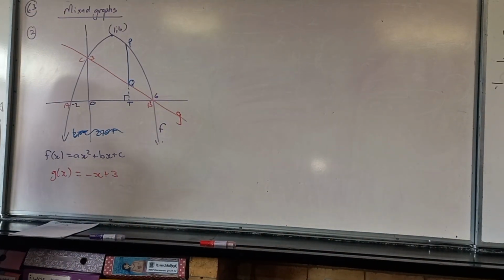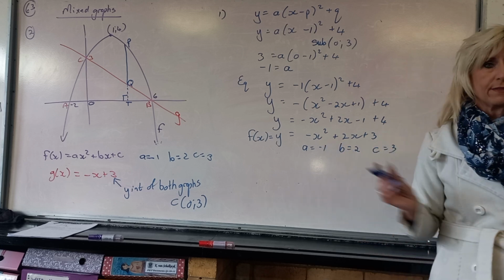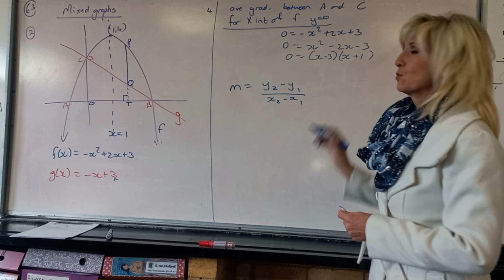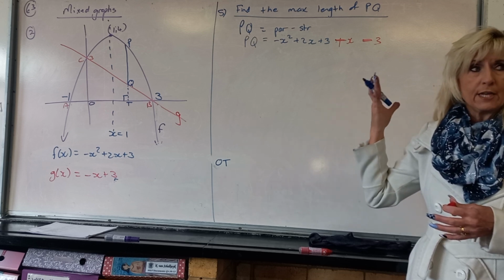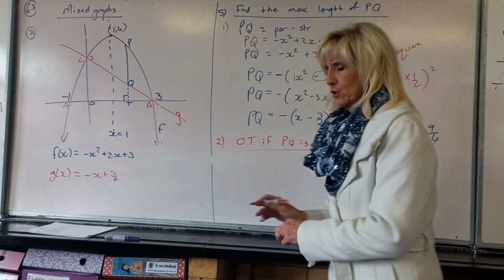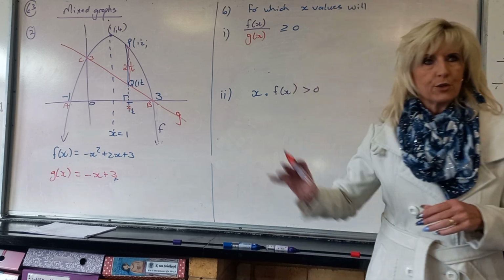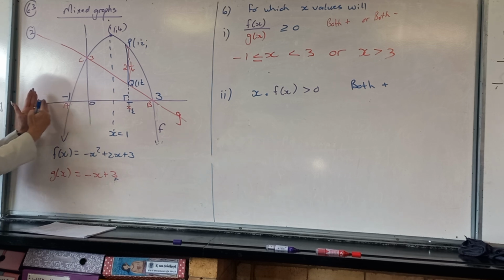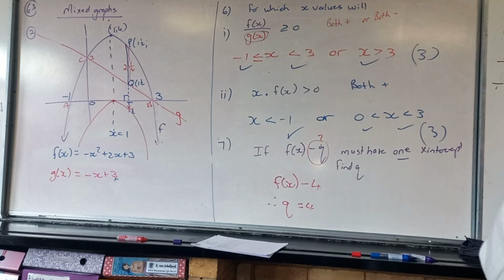Allies Mathematics 2023 Grade 11 -63 - Mixed graphs